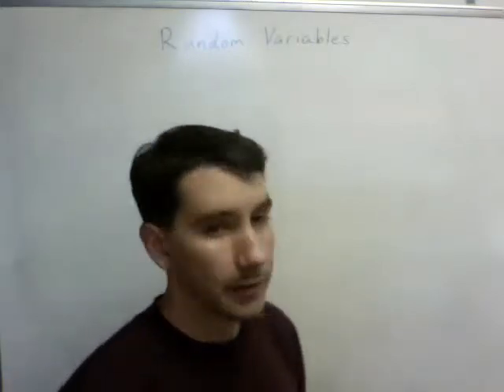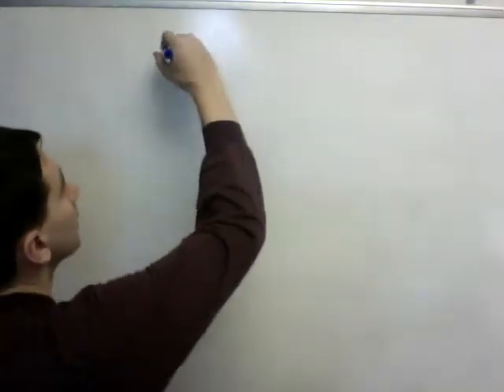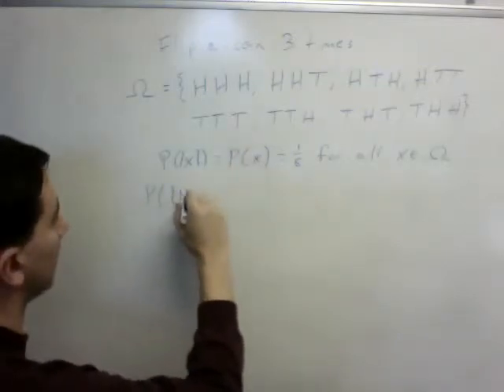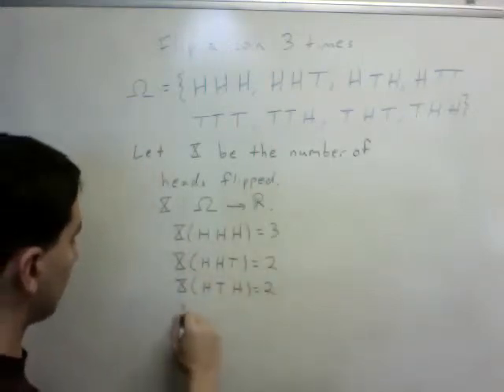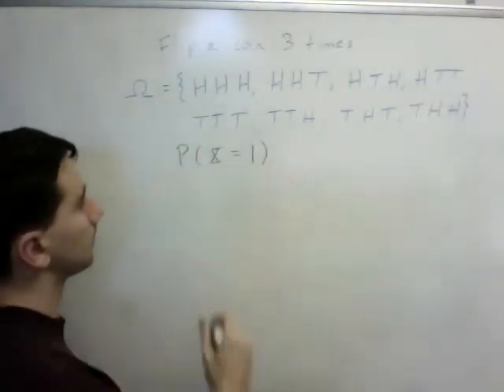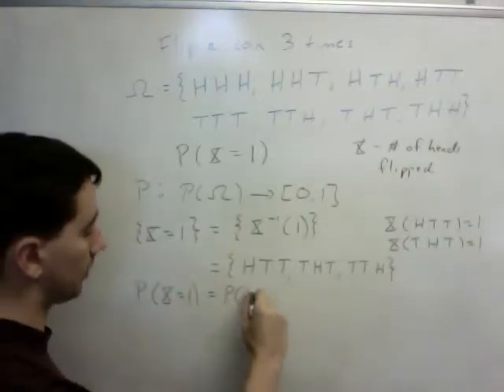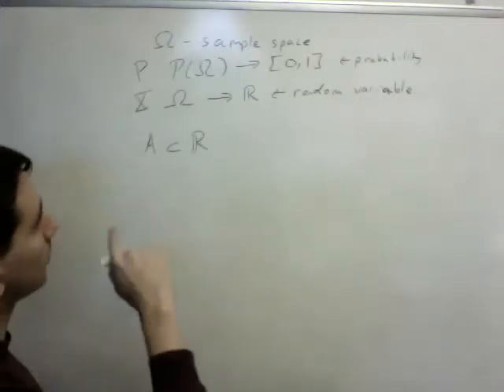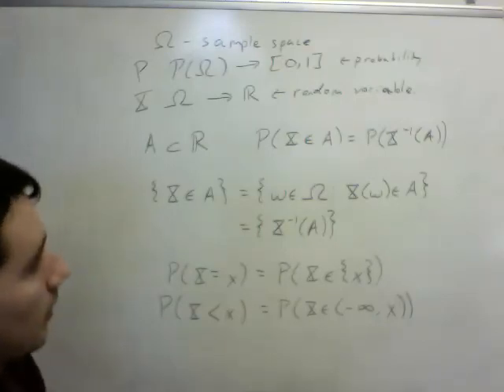5 Random Variables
Definition of random variables and the probability that a random variable is in a set